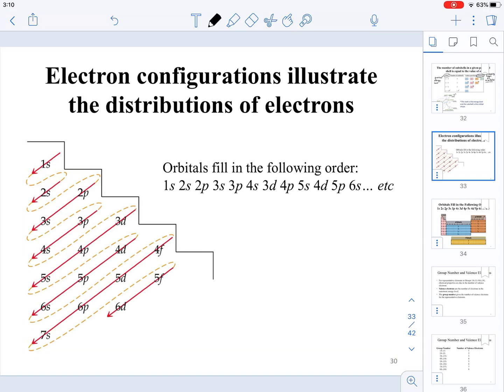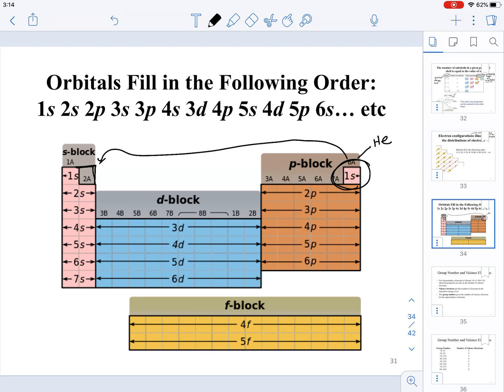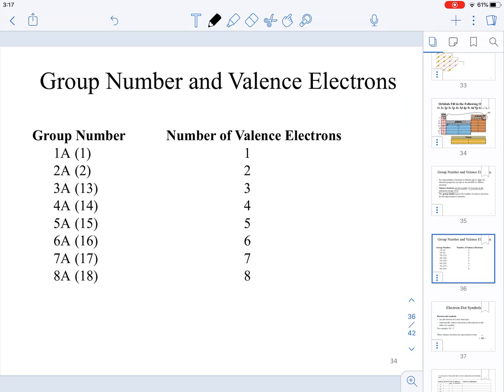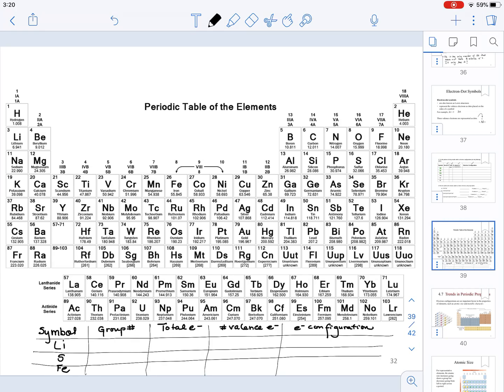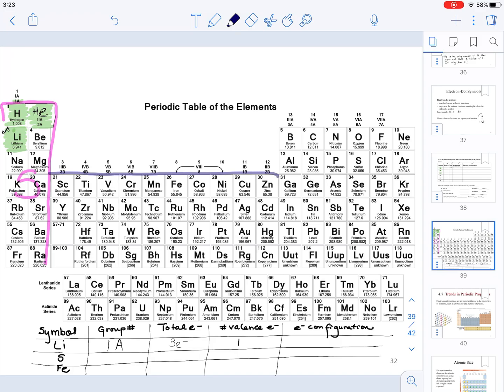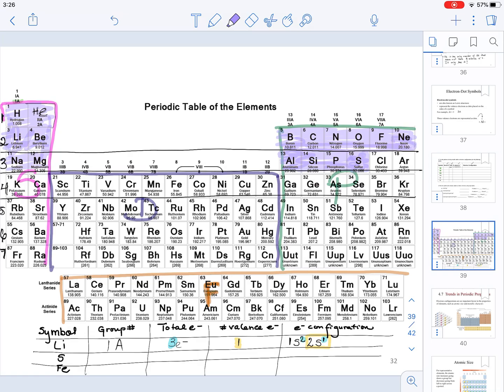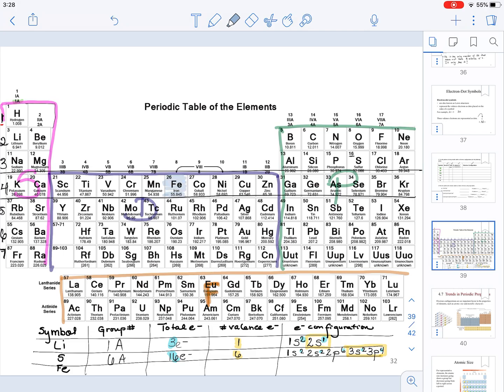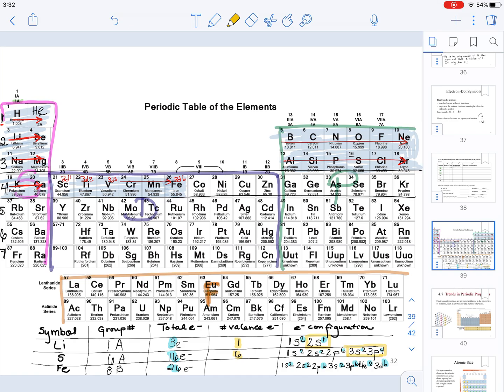CHEM104 Chapter 4 Elements and Atoms Part 5